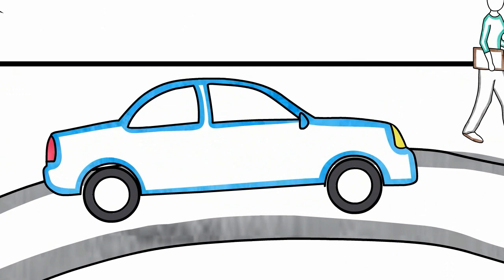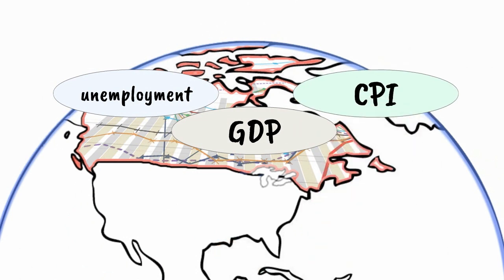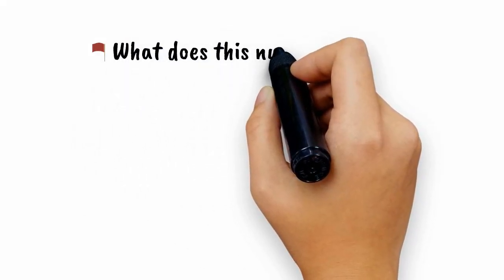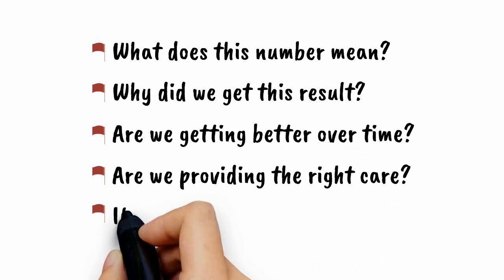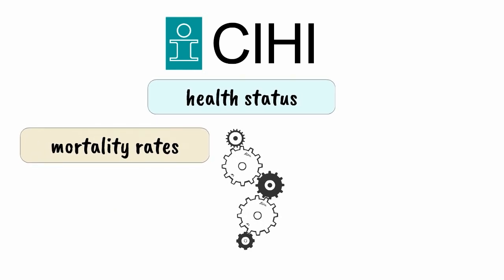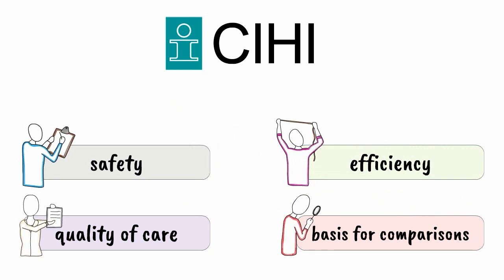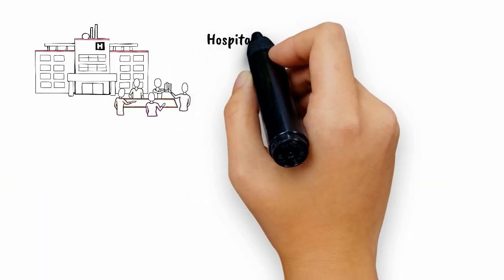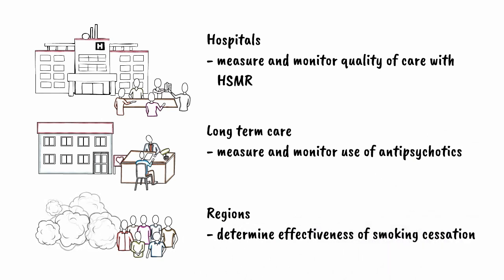Getting to Know Health Indicators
Get an overview of what health indicators are and learn how stakeholders at all levels of our health systems use these valuable tools to get high-level, comparative information on key issues.

Let’s CONNECT!